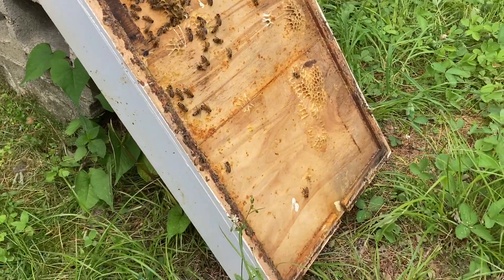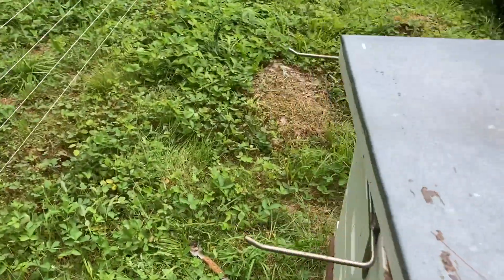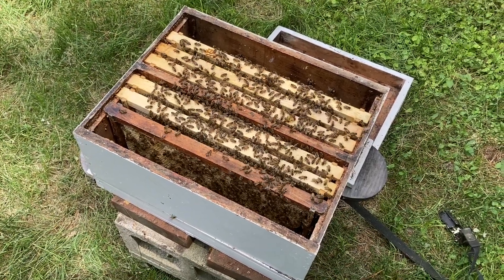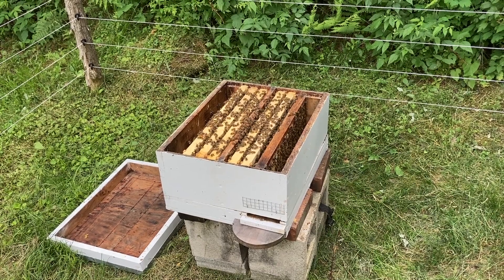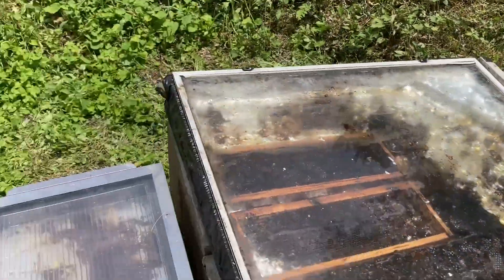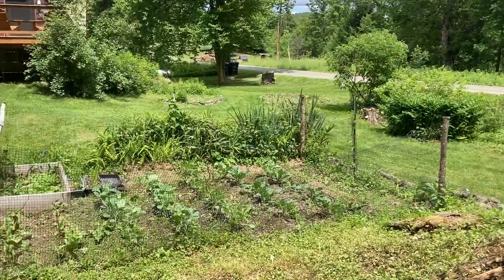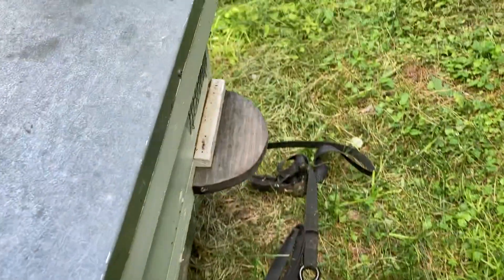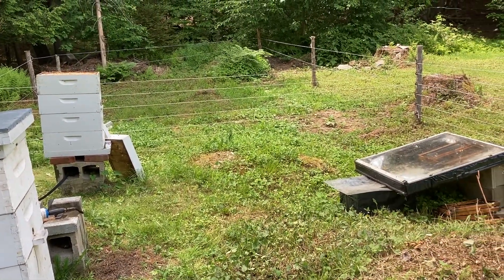Bee Update 6/15/22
Bee Update for June.